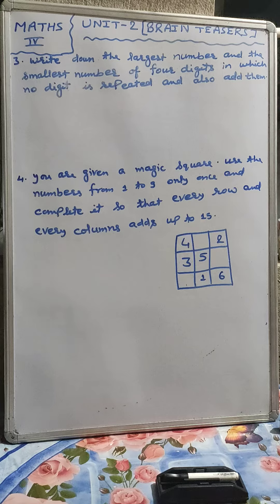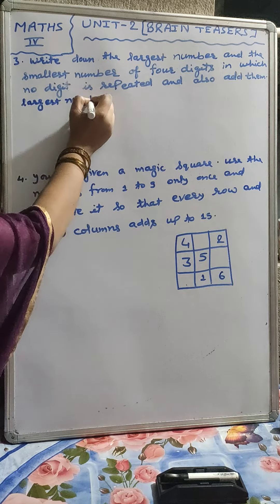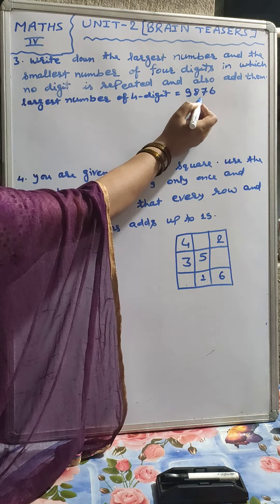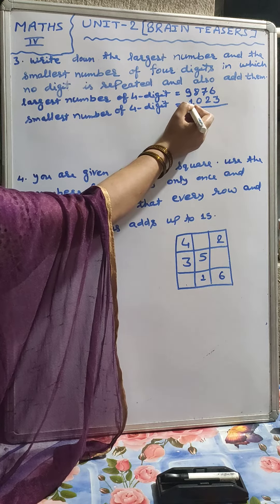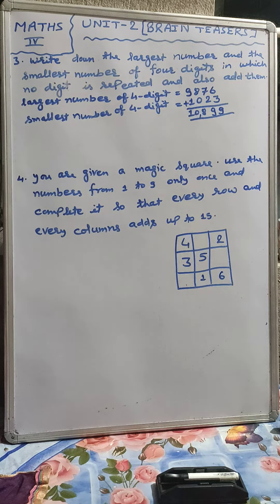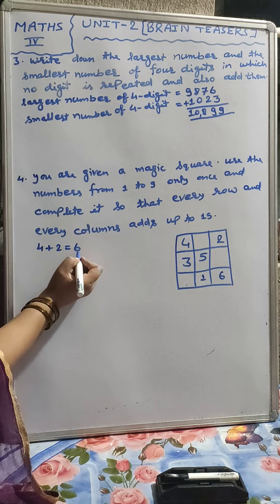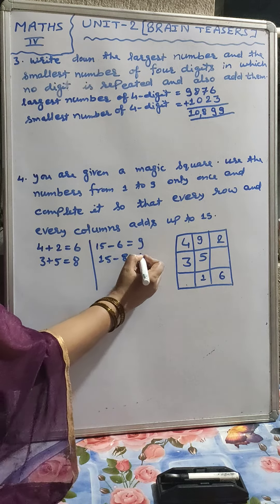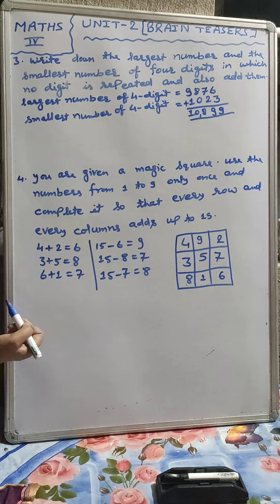Priyashree Verma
Class -4||Primary Mathematics||Brain teasers of unit -2||